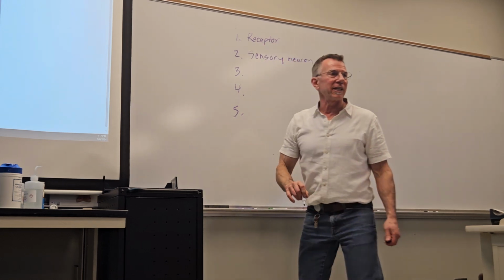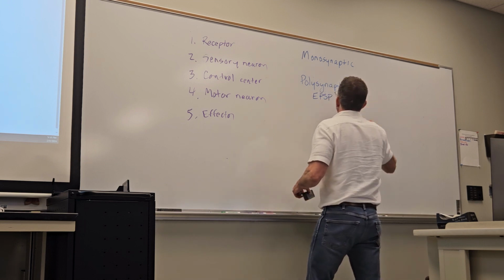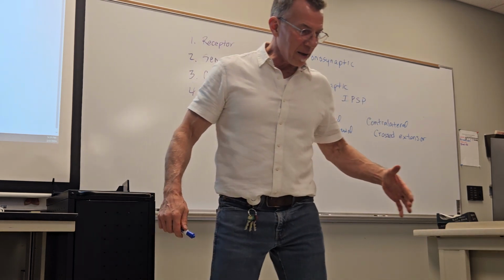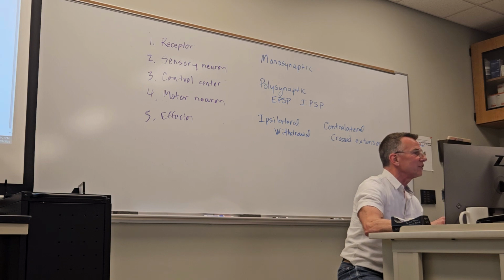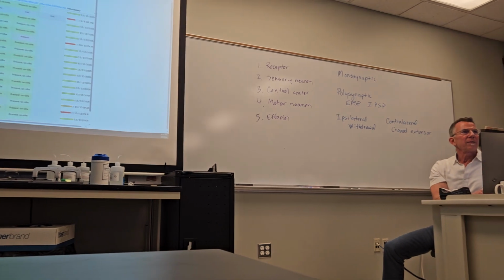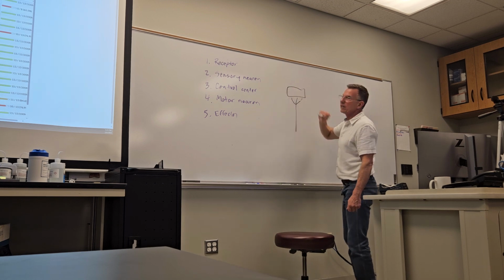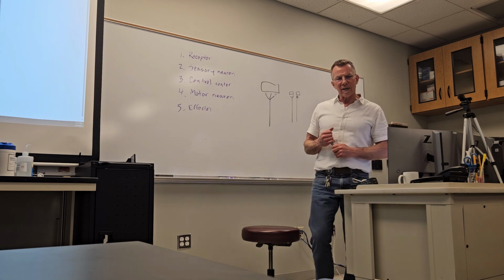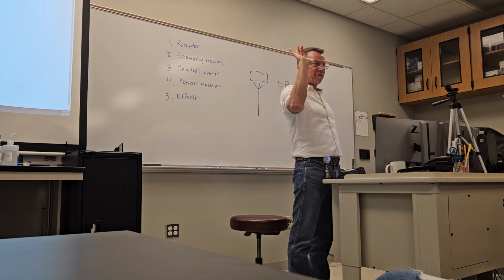Chapter 13 Review